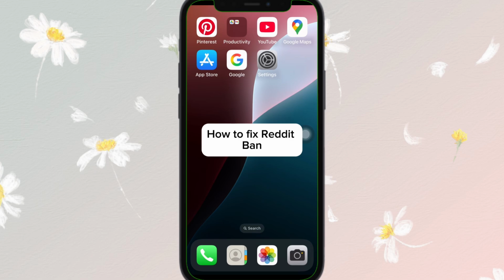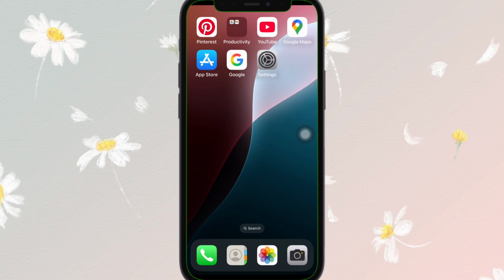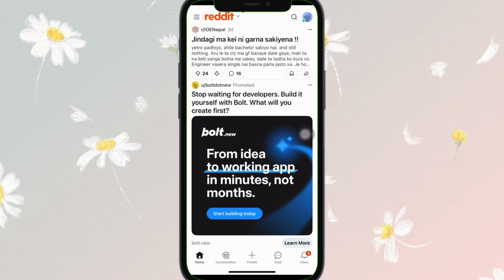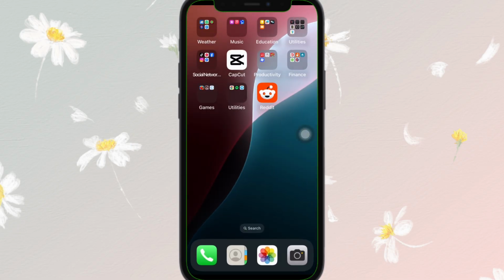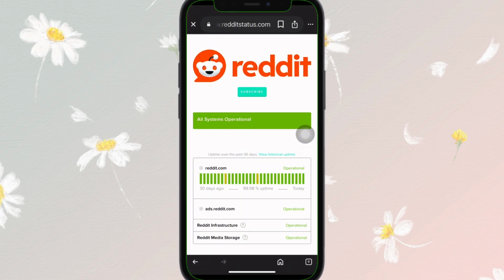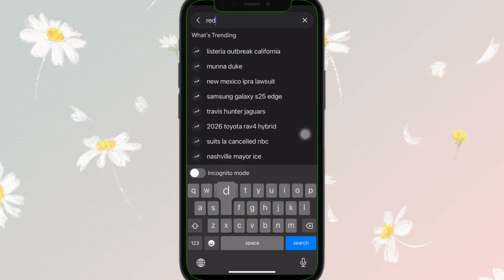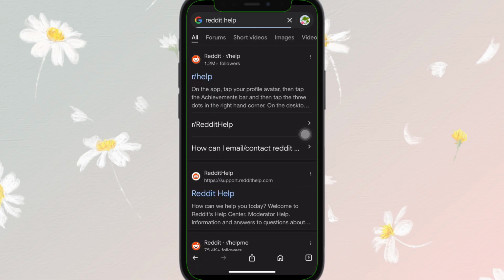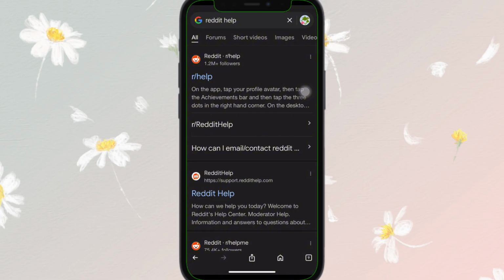How to Fix Reddit Ban 2025?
Looking to fix a Reddit ban? This easy-to-follow tutorial will show you exactly how to check why you were banned on Reddit and what steps you can take to appeal or resolve it. Whether it's a subreddit ban or a sitewide account suspension, we’ll guide you through the key actions to understand and address the issue.

👉 Learn how to find out if your ban is permanent or temporary, contact Reddit admins, and appeal respectfully. With the right approach, you may be able to restore access and avoid future bans.

🎬 Watch till the end to make sure you don’t miss any critical tip!